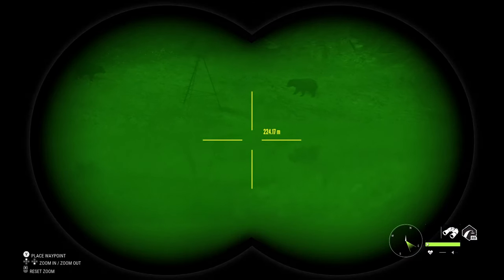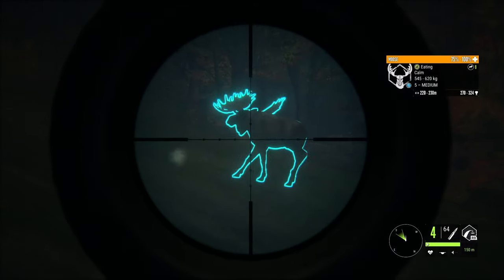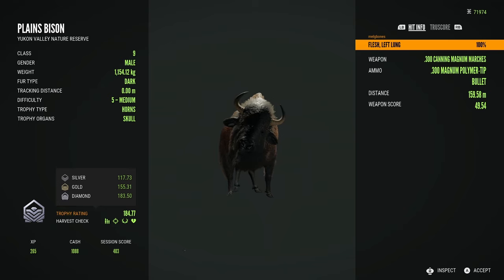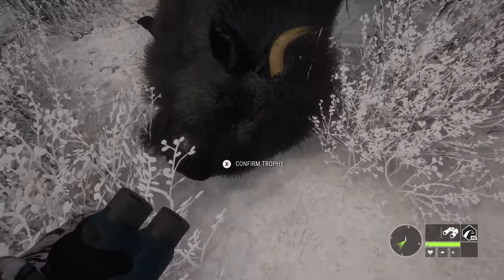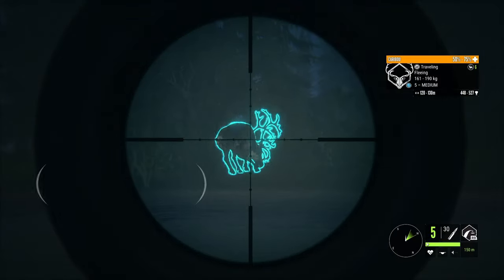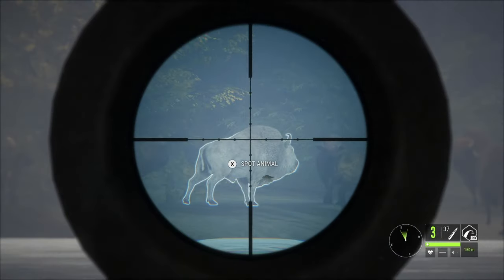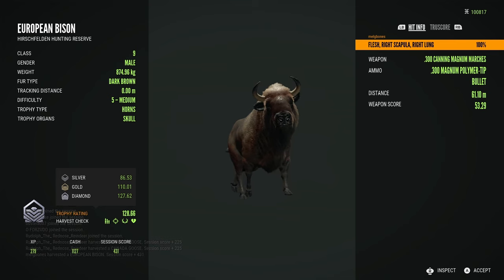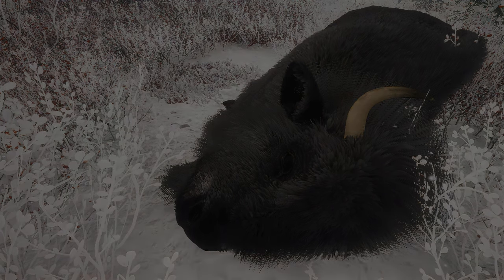GIANT DIAMOND CARIBOU, DIAMOND & RARE TRU-HORNS PLAINS & EUROPEAN BISON, & MORE IN CALL OF THE WILD!